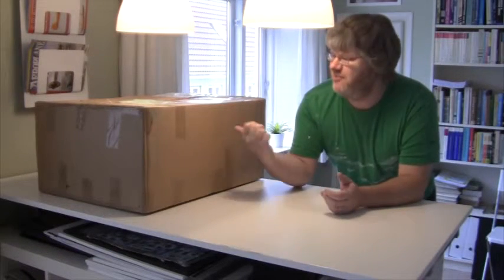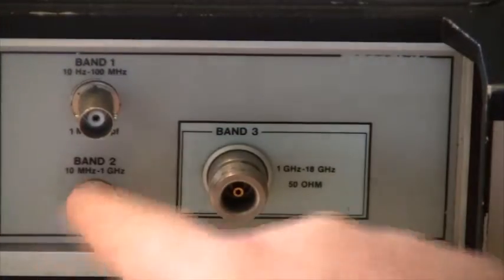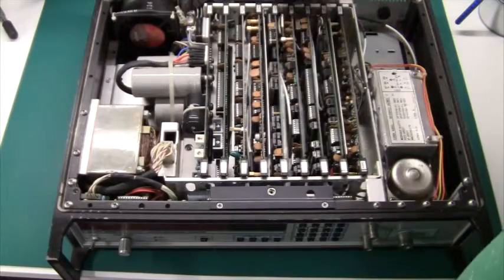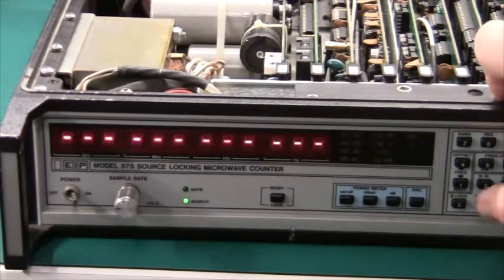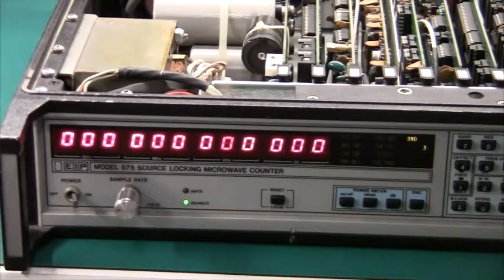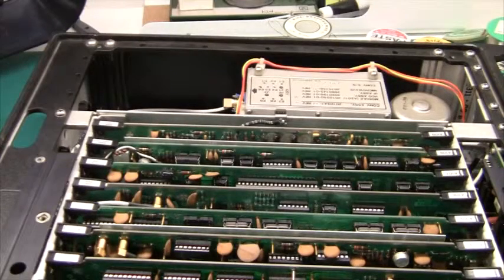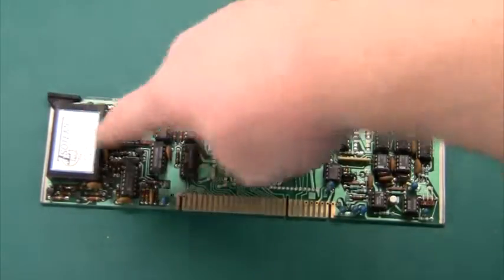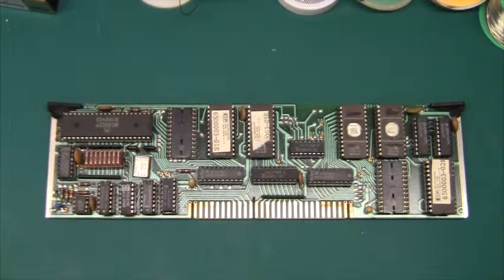Teardown of Phasematrix EIP 575 Microwave frequency counter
Today I test my new EIP575 microwave counter and look inside to see how it works.